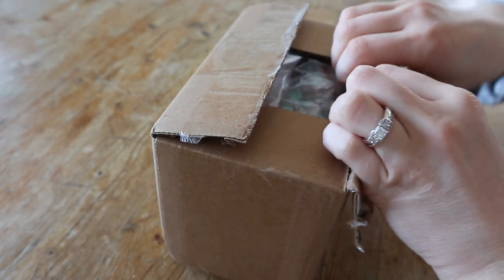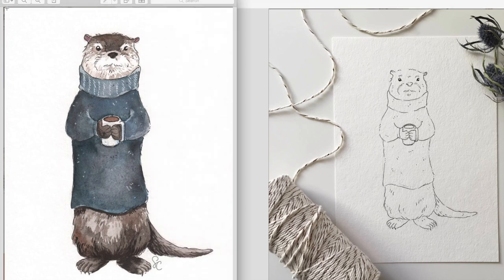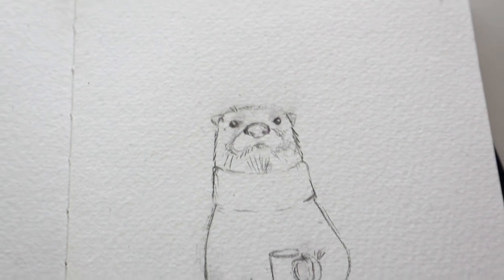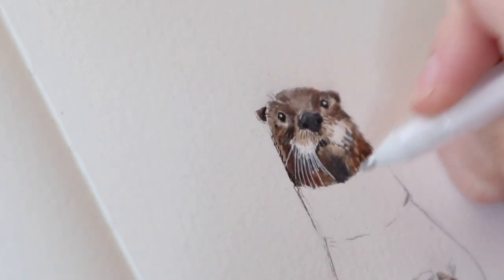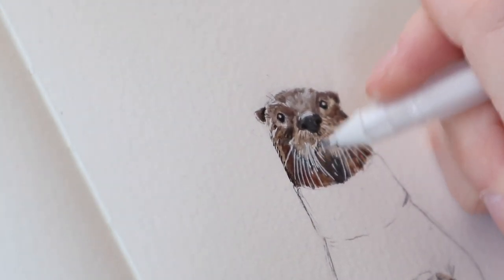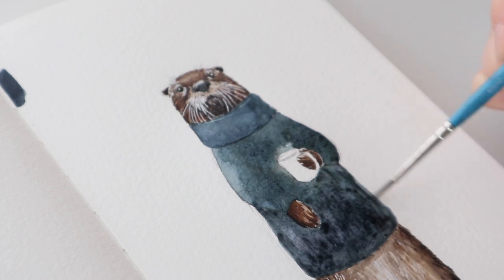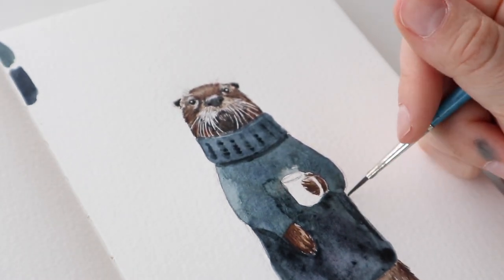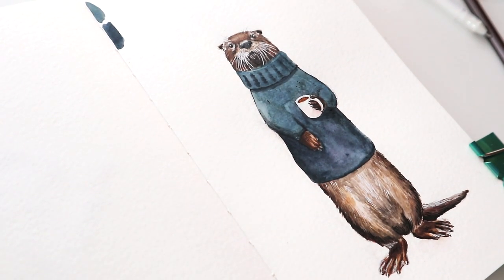Let's talk about art style | Redrawing Wesley the River Otter + Enamel Pin Unboxing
Thanks so much for stopping by! I hope you enjoyed seeing my process.

MATERIALS:
Micron Pigma 005 & 02 pens
~Fur~
Prisma color pencils: Burnt umber + black
Royal Langnickel Goucache: Burnt Sienna, Burnt Umber, and Lamp Black
White Jelly Roll Pen
~Sweater~
Windsor and Newton watercolor: Paynes gray
Mixed with Dr. Ph Martin "Norway Blue" for sweater
added shadows with same black Prismacolor pencil